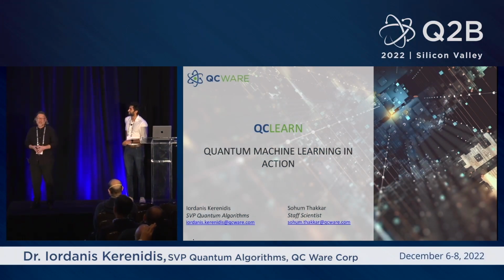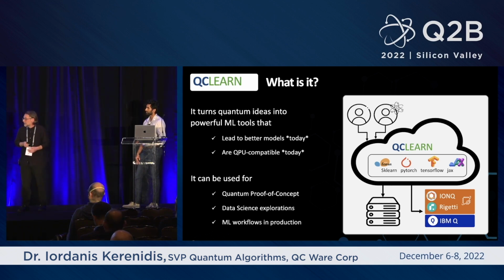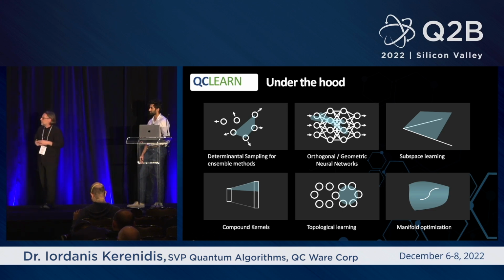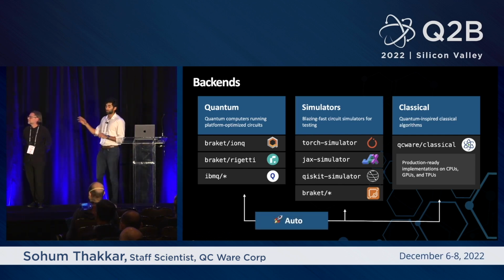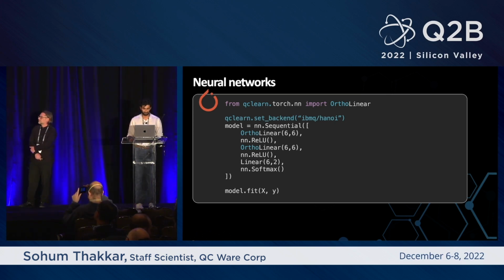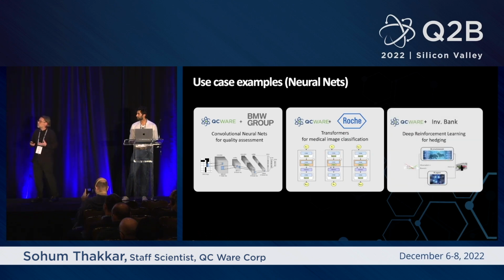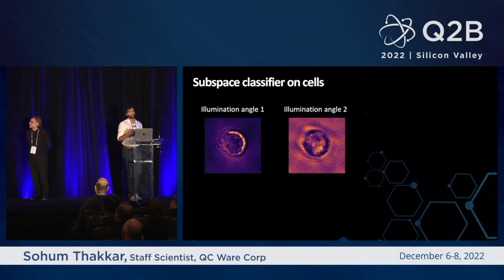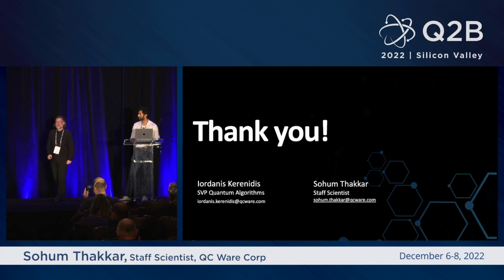Q2B 2022 SV | Quantum Machine Learning in Action | Dr. Iordanis Kerenidis and Sohum Thakkar | QCW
Dr. Iordanis Kerenidis,  SVP Quantum Algorithms QC Ware Corp. and
Sohum Thakkar, Staff Scientist QC Ware Corp. |
Quantum Machine Learning in Action